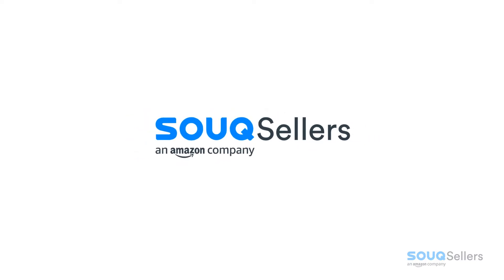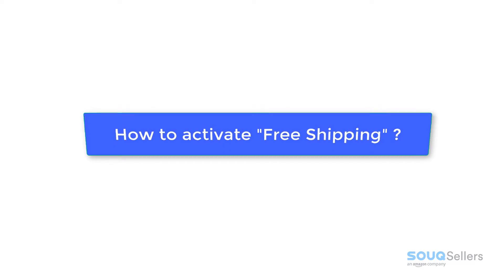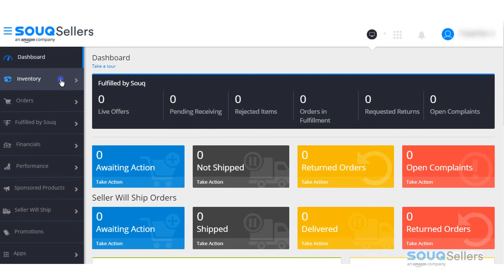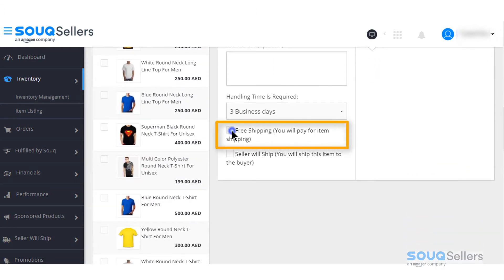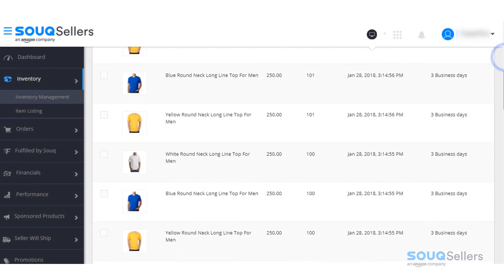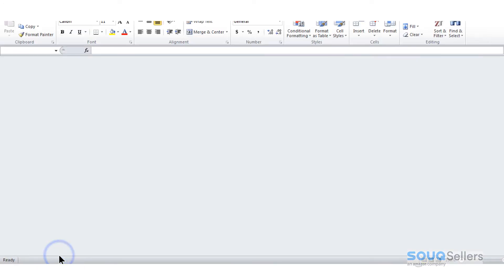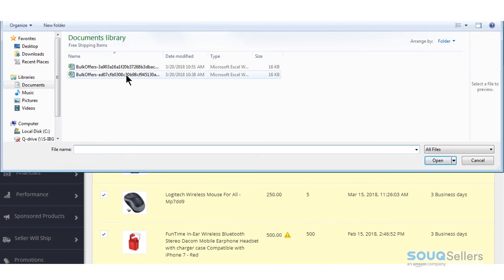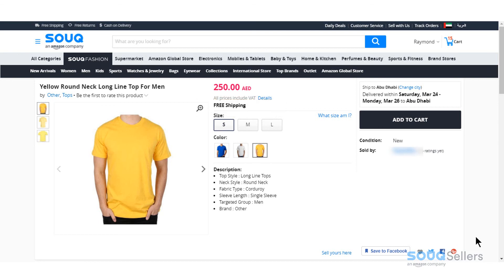How to activate Free Shipping option on Items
In this video, you will learn how to enable Free Shipping on your items listed on Souq.com